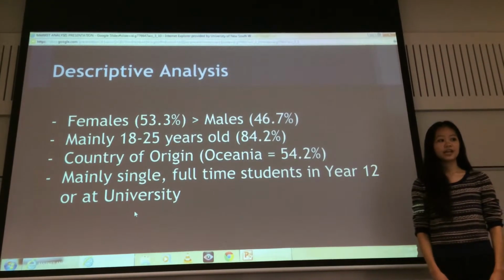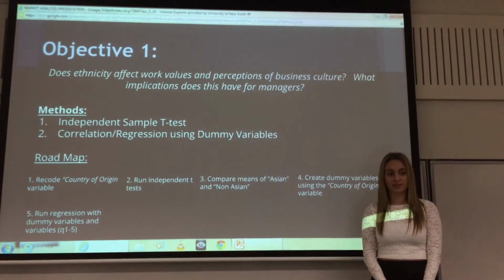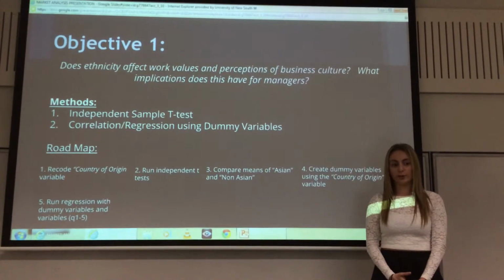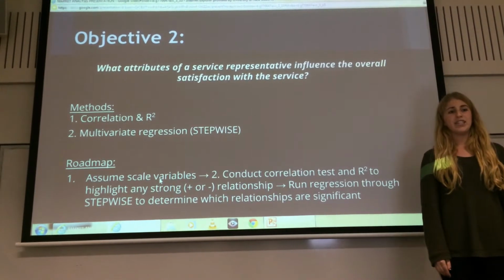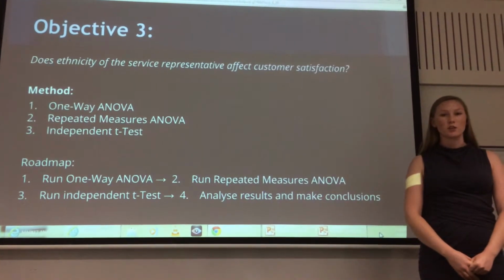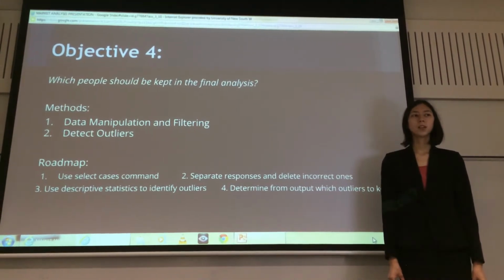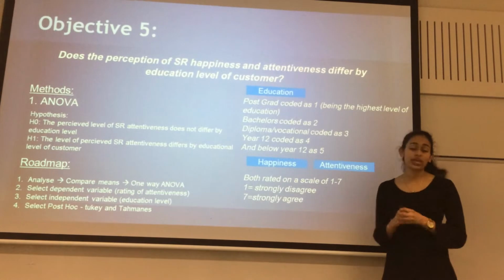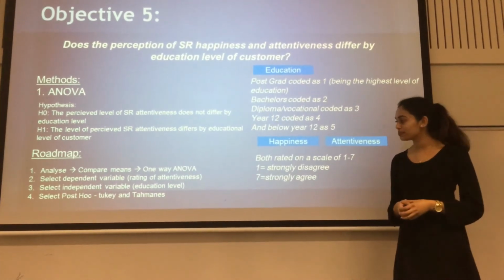MARK3054 Presentation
Group: KC_1
Tutorial: Tuesday 12 noon - 1:30pm
Presenters:
Michelle Siu (3462957)
Jessica Bono (3461581)
Lori Kadish (3415931)
Kate Berriman (3460504)
Katherine Clark (3462983)
Shirin Prabhu (3460596)